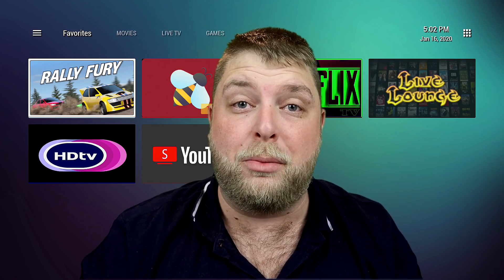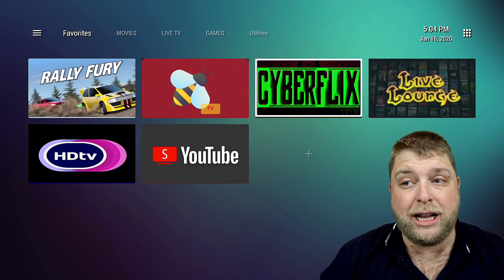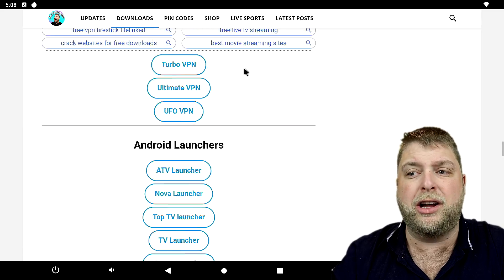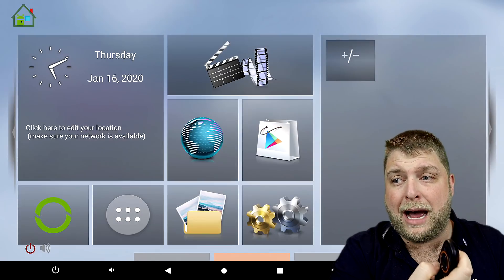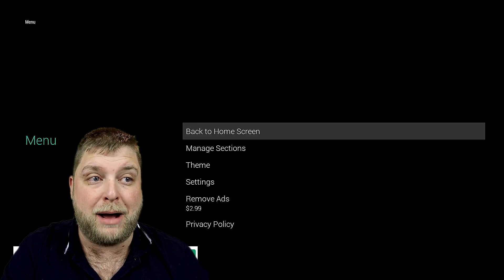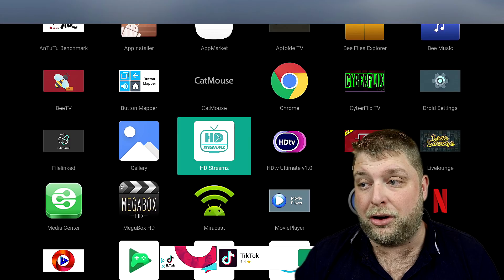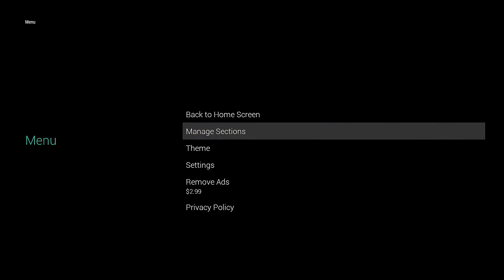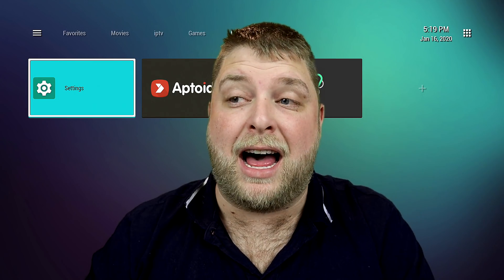Put A New Launcher On Your Android Box | Make a Chinese Box Look Better!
TV Launcher is just 1 android Launcher for Android TV Boxes. It gives your Android Box a new look and makes it feel new again. Best Launcher For Android?